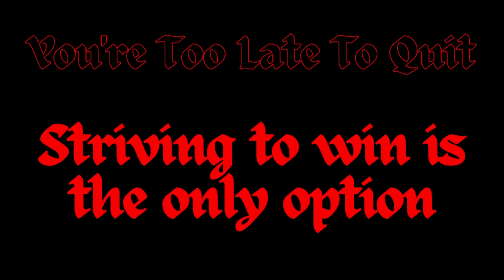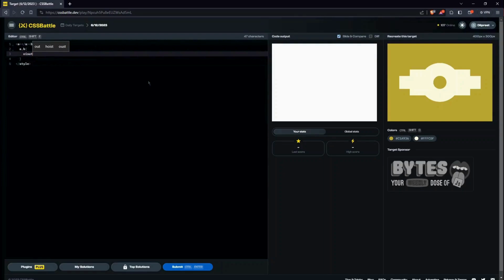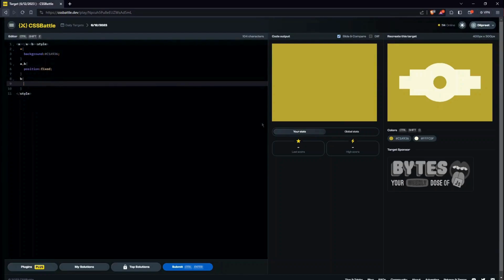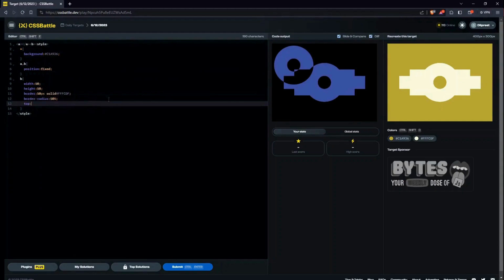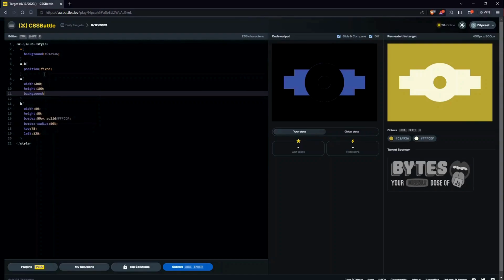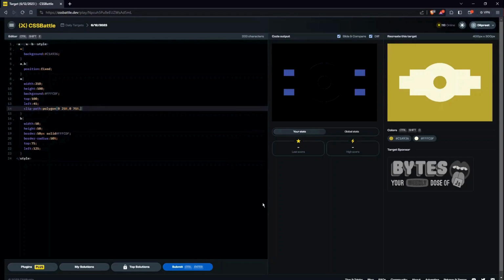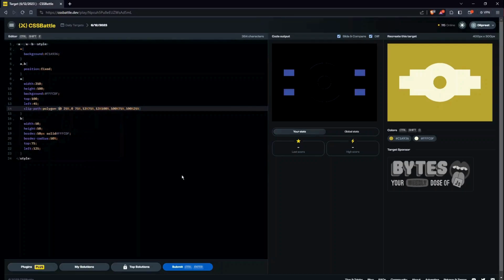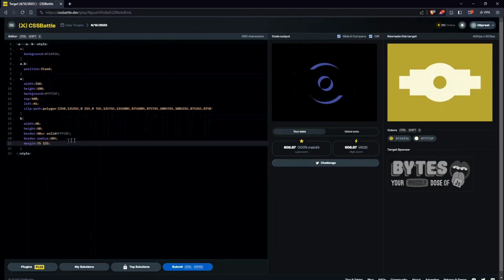The Daily Targets Series: HTML and CSS Challenge by CSS Battle - 6-12-2023